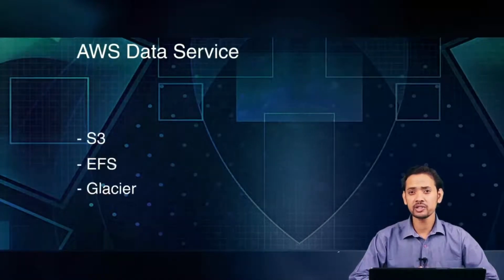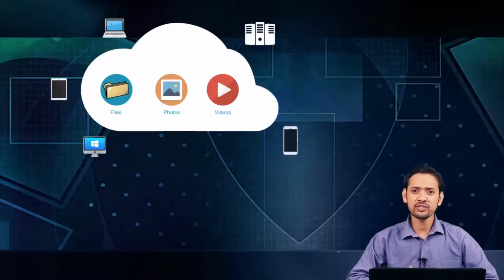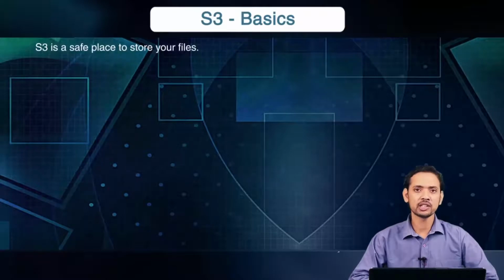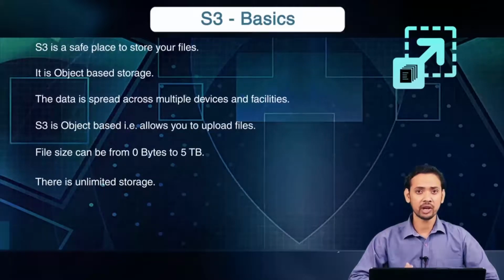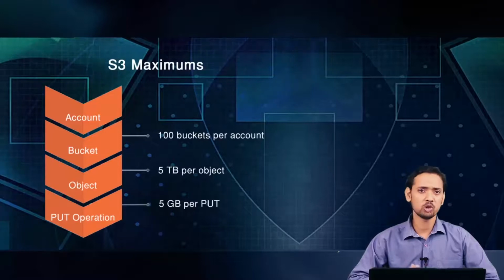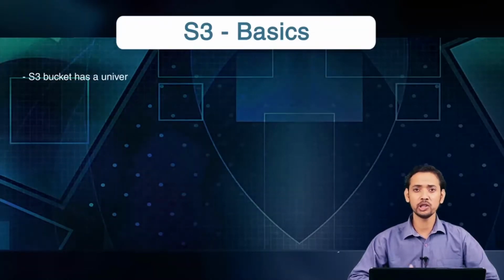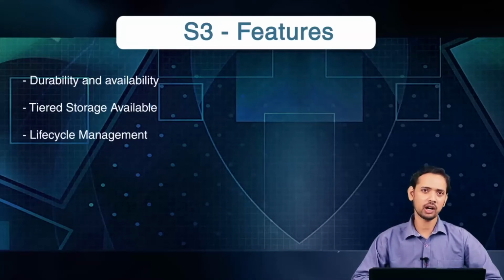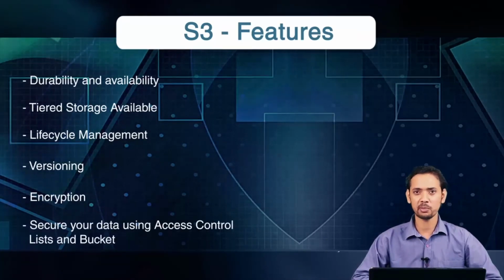AWS S3 - Introduction and Features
Amazon S3 is object storage built to store and retrieve any amount of data from anywhere – web sites and mobile apps, corporate applications, and data from IoT sensors or devices. It is designed to deliver 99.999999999% durability, and stores data for millions of applications used by market leaders in every industry. S3 provides comprehensive security and compliance capabilities that meet even the most stringent regulatory requirements. It gives customers flexibility in the way they manage data for cost optimization, access control, and compliance. S3 provides query-in-place functionality, allowing you to run powerful analytics directly on your data at rest in S3. And Amazon S3 is the most supported cloud storage service available, with integration from the largest community of third-party solutions, systems integrator partners, and other AWS services.

In this video I will introduce you to the most fundamental storage service by AWS call S3 (Simple Storage service), its use case and how it is different from other storage services.